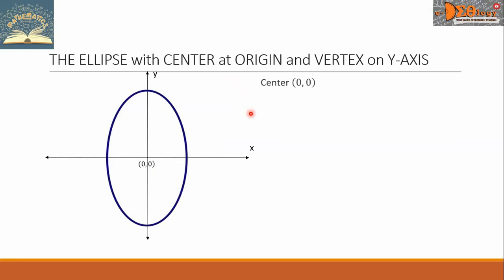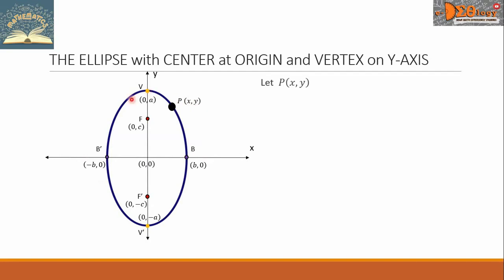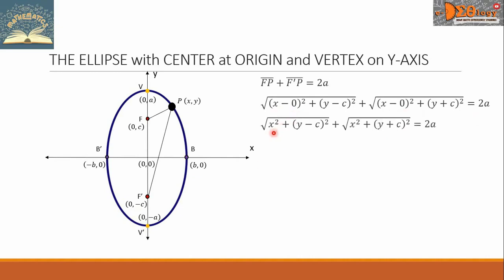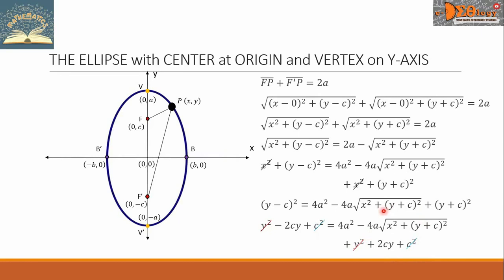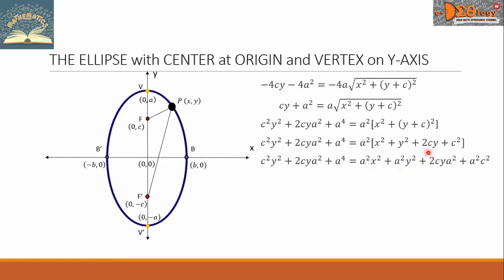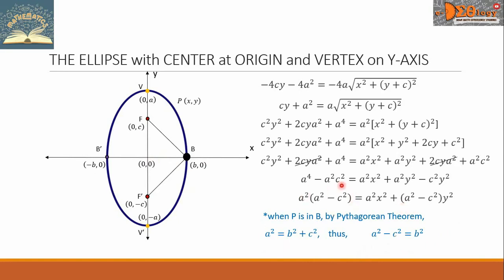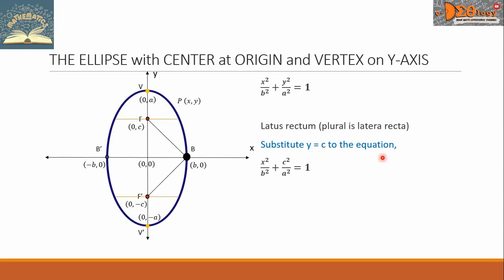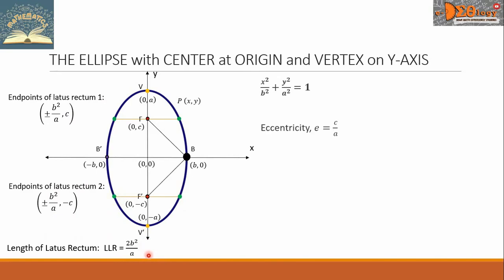Derivation of Equation: The Ellipse, Center at Origin, Vertex on Y-Axis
ellipsewithcenteratorigin,vertexony-axis,derivationofequation